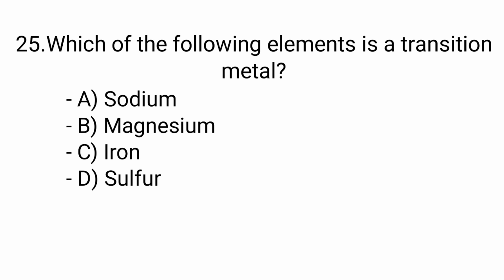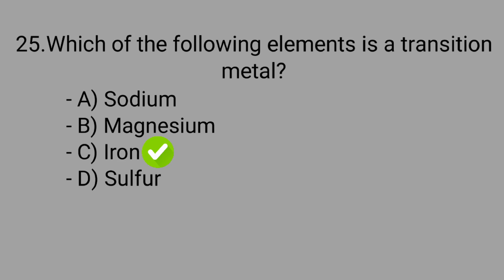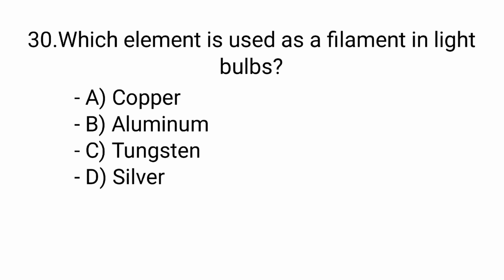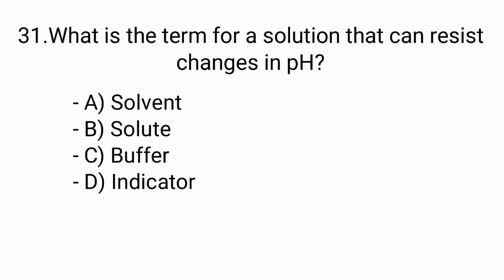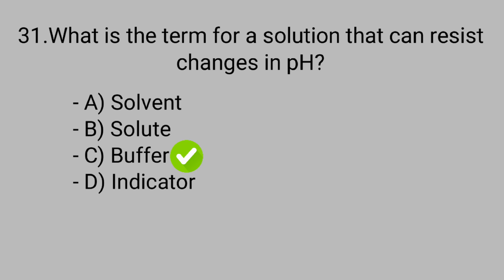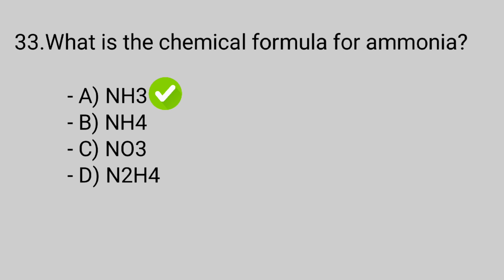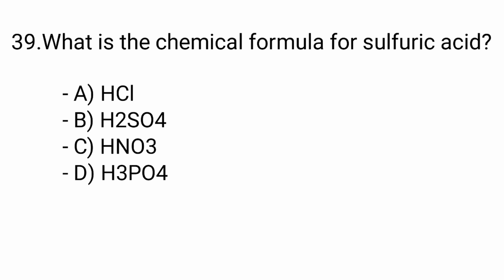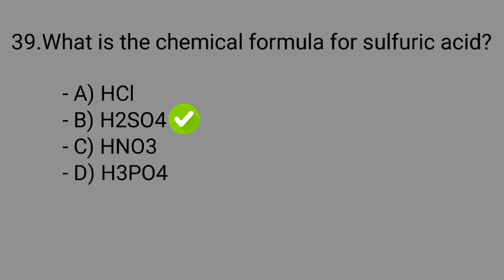chemistry mcq | chemistry mcqs | chemistry mcq part 2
Welcome to Study with Anam! In this video, we’ll dive into a series of Chemistry MCQs designed to test your knowledge and help you prepare for your exams. Whether you’re a high school student or gearing up for competitive exams, these questions will provide you with the practice you need to excel.

2018 chemistry mcq paper tamil medium,
2018 chemistry mcq paper discussion,
2019 al chemistry mcq paper discussion,
2021 chemistry mcq paper discussion,
2020 chemistry mcq paper discussion,
2022 chemistry mcq paper discussion,
2019 chemistry mcq paper discussion,
12th science chemistry mcq solution,
lucent science chemistry mcq,
chemistry mcq by vijay education,
chemistry by nimeshsir mcq,
chemistry mcqs with answers for entry test,
chemistry multiple choice questions,
chemistry important mcq up board,
chemistry mcq class 12 up board,
chemistry mcq class 12 up board 2024,
chemistry mcq class 10 up board,
chemistry most important mcq up board,
chemistry mcq class 12 up board english medium,
chemistry a level mcq,
chemistry top 100 mcq,
12th chemistry mcq with answers 2023,
chemistry multiple choice questions with answers,
class 11 chemistry mcq with answers,